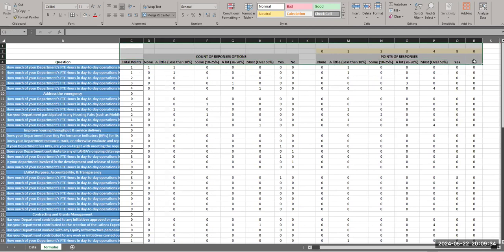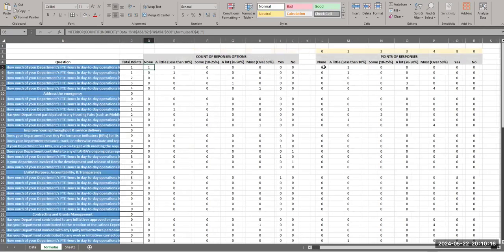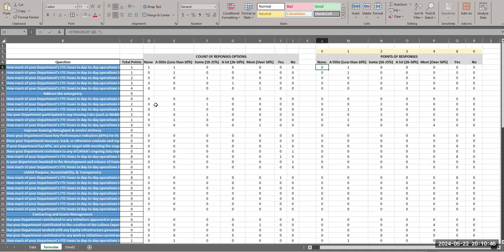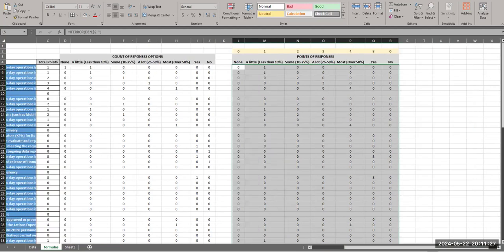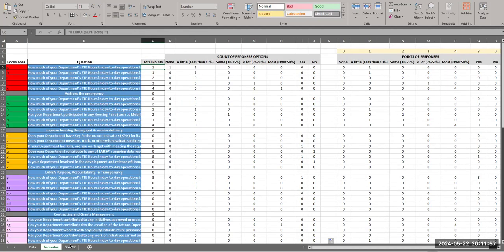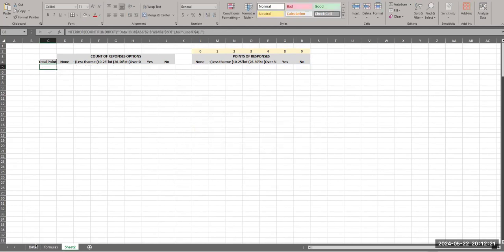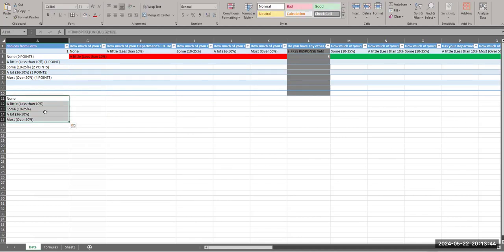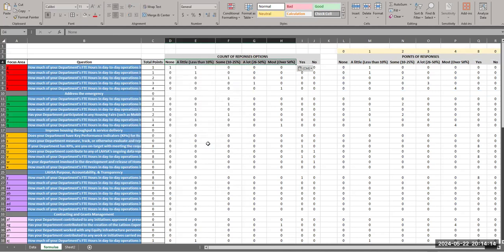Excel Work online Formula and calculation